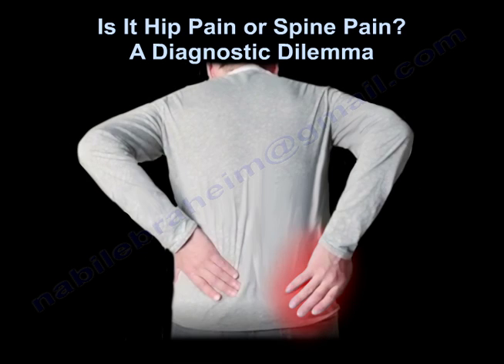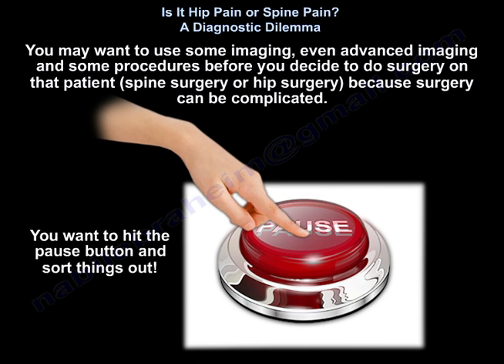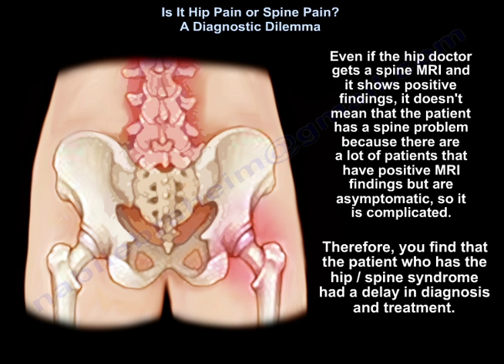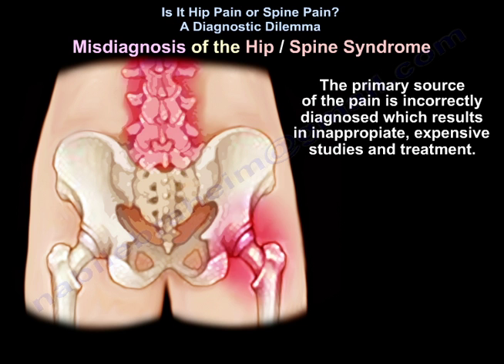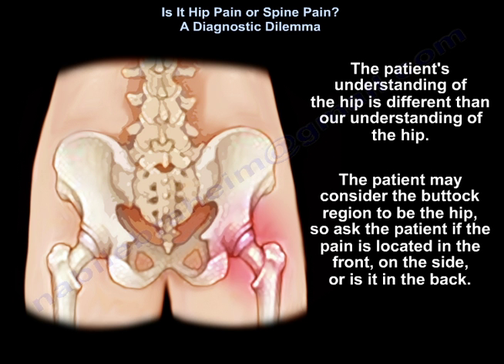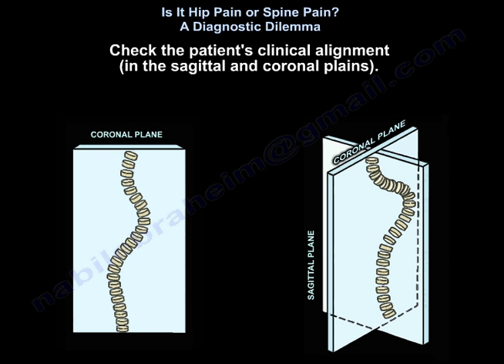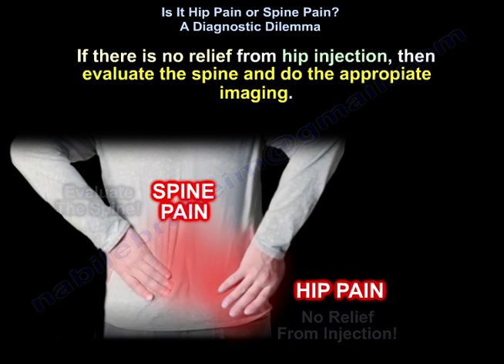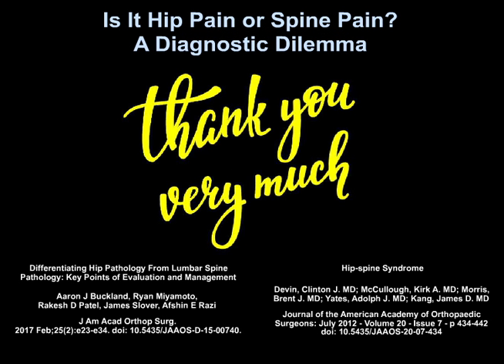Spine or Hip Pain, Hip joint pain or nerve pain - Everything You Need To Know - Dr. Nabil Ebraheim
Dr. Ebraheim’s educational animated video describes if it is a hip pain or spine pain condition? A Diagnostic Dilemma

Hip and the spine symptoms overlap. Diagnosis and treatment of these patients is difficult and challenging. Due to our aging population, more and more people are having arthritis of the hip and arthritis of the spine, and lumbar stenosis and it may be difficult to differentiate hip pathology from lower spine pathology. Physicians job is to find out the primary source of pain then tackle the primary source of pain. It may be difficult if the patient’s symptoms comes from the hip or from the spine, or is coming from both. Obtain a history and physical exam. You may want to use some imaging, even advanced imaging, and some procedures before you decide to do surgery on the patient because surgery can be complicated. You want to warn the patient that after we take care of this first problem, then the patient may have symptoms from the second problem that we need to address. We strive to diagnose both entities to decrease the chance of any misdiagnosis or delay in treatment. If you have a patient with spine problems, ask the patient if they have a hip problem.  Patient should point in the area of the hip pain. MRI of the spine may show positive findings, it doesn’t mean that the patient has a spine problem because there are a lot of patients that have positive MRI findings but are asymptomatic, so it is complicated. The hip/ spine syndrome can be straight forward and you know which is the primary source of the pain, despite the fact that you have hip and lumbar spine pathology. You don’t know which one is the primary source of the pain despite careful history and examination. The patient has x-rays and MRIs with both showing the two conditions and you find that the complaint for these patients with both hip and lumbar spine problems is groin pain, buttock pain, thigh pain, low back pain and maybe knee pain. The patient will need tests such as diagnostic injection or EMG. The patient will be limping and will have antagic gait. A patient with groin pain is 7 times more likely to a hip disorder only or a combined lesion and rarely a spine condition alone. The buttock area is the most common region of refereed pain in an isolated hip pathology followed by combined thigh and groin pain, and never the lumbar spine. Pain radiating below the knee can occur from a spine or a hip arthritis . Pain over the greater trochanter is usually hip pathology and rarely spine pathology. Ask the patient to point to the site of the pain. The patients understanding of the hip is different than our understanding of the hip. The patient with lumbar spine stenosis or a spine condition will have similar problems of difficulty in walking. Paresthesia or radiculopathy, do work-up with emphasis should on the spine. Spinal stenosis patient may have pain down the leg and sometimes below the knee. In spinal stenosis the physical exam may be normal, and the patient rarely has neurological deficit. In lumbar stenosis, the patient will have neurological claudication with back and lower extremity pain that is worse with ambulation and that is relieved by sitting and bending forward (shopping cart sign). Straightening the spine during walking causes increased lumbar lordosis and narrowing the foramen and the spinal canal, causing pain. Patient with foraminal stenosis at the L1-L2 level or with facet arthritis may present with groin pain. Check the clinical alignment. Check the Thomas test to evaluate for hip flexion contracture. The sacroiliac joint pathology symptoms overlap with spine symptoms and the hip symptoms. Common studies or tests that can help?
• MRI
• EMG and nerve studies
You may need to get an x-ray and you may need to give the patient an injection. If the patient gets more than 50% relief from injection, then it is a hip problem, and a total hip may be helpful. No relief from the hip injection, then evaluate the spine and do the appropriated imaging. Lifestyle changes including weight reduction, diet control and aerobic exercises such as swimming are needed. Stop smoking, smoking is harmful to the tissues. Treatment usually starts with physical therapy and anti-inflammatory medication. Patient may need injection or surgery if no response to physical therapy. In lateral hip pain, it may be trochanteric bursitis, do injection. Not every patient will need surgery, such as if it is spine decompression or hip replacement, both surgical procedures are difficult and it may be hard on the patient to have two major surgeries, so you need to space them out. 50% of the patients complain of low back pain before they had the total hip procedure. 60% of the patients had resolution of symptoms after the total hip replacement surgery. Patient with severe lumbar stenosis, decompression of the spine should be done before the total hip.